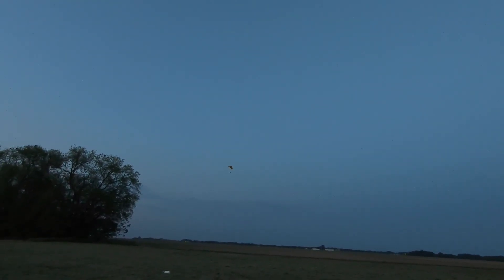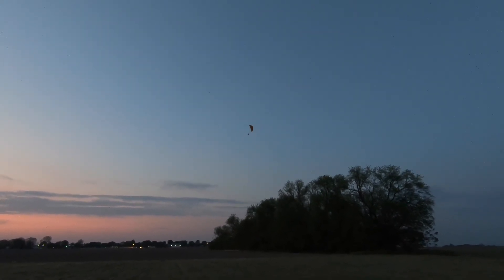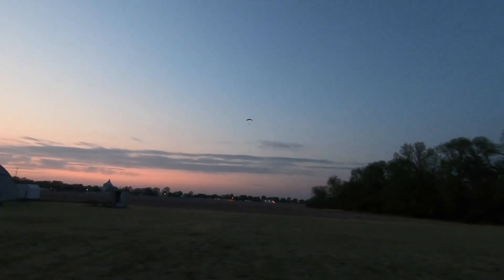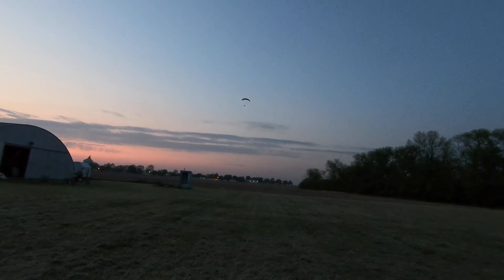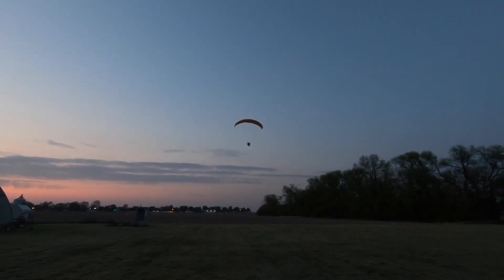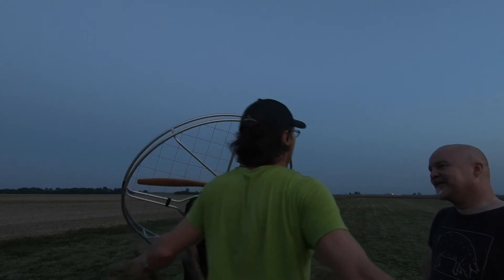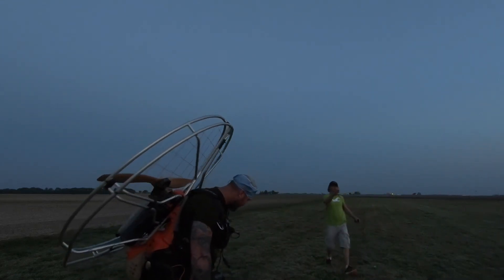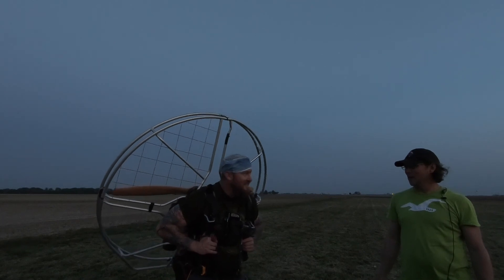Powered Paraglider PPG First solo flight=Roger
Brave Roger took it to the sky with pride and clean take off.
Congratulation on your maiden flight.